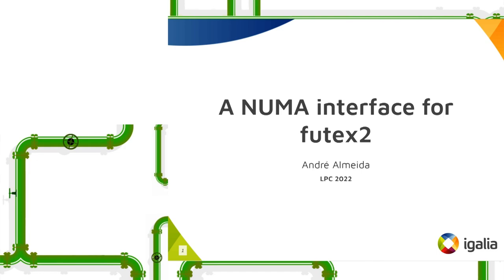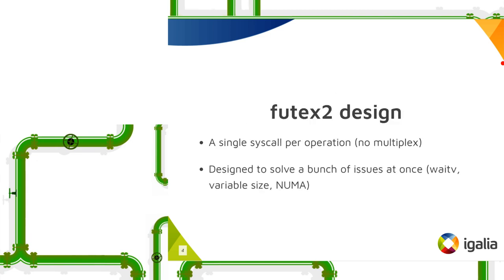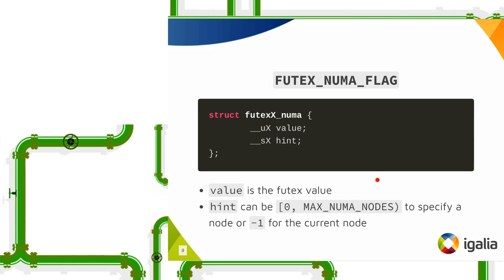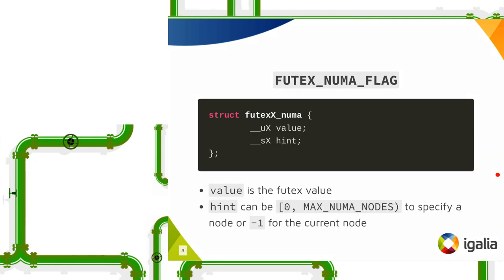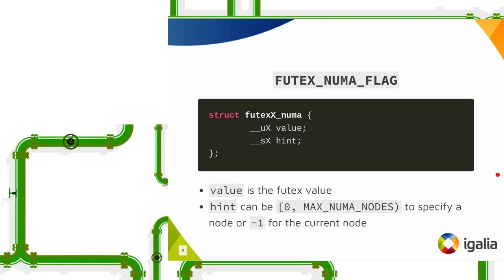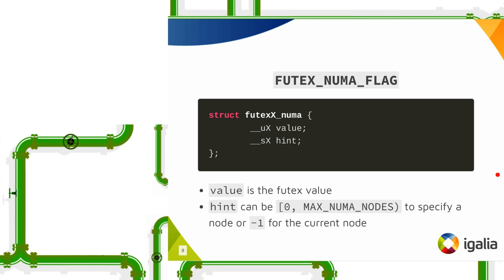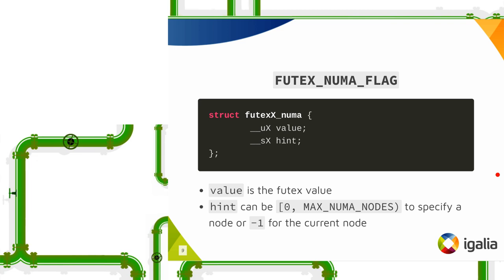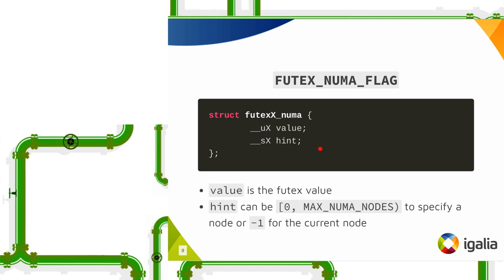A NUMA interface for futex2 BoF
Recorded at LPC 2022

In the past years, a new interface for futex had been under development, in the hope to solve the issues found in the current syscall. One of the remaining things to be fixed is to add NUMA-awareness to it. Currently, all kernelspace memory resources are stored in a single memory node, adding latency for every futex operation that happens outside of this node.

The goal of this session is to present an interface for NUMA operation for futex2, collect feedback and discuss ideas around futex scalability.